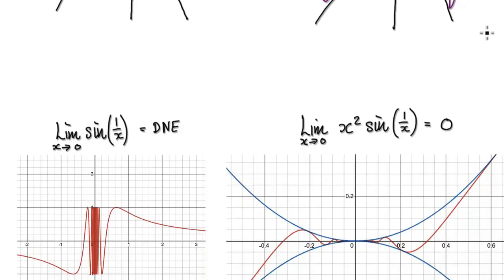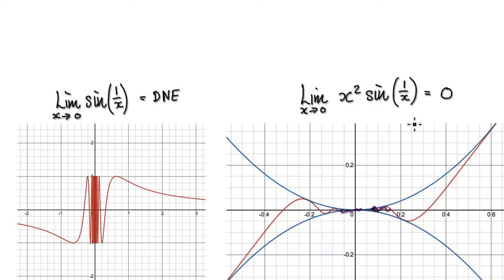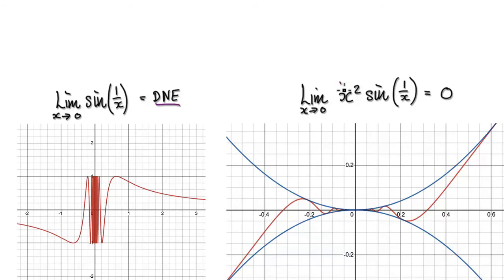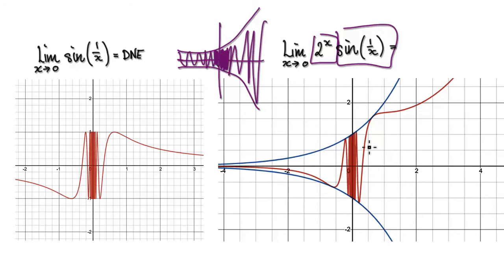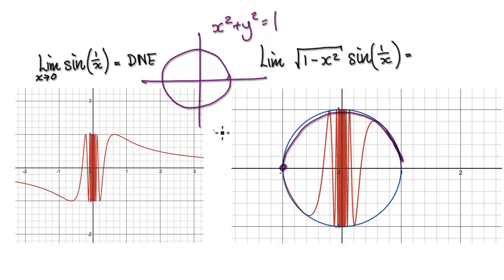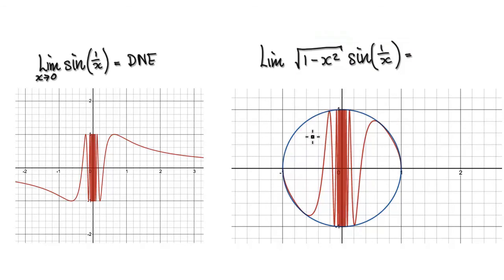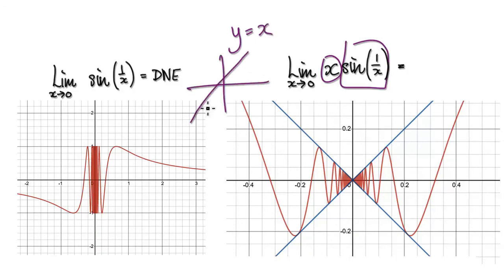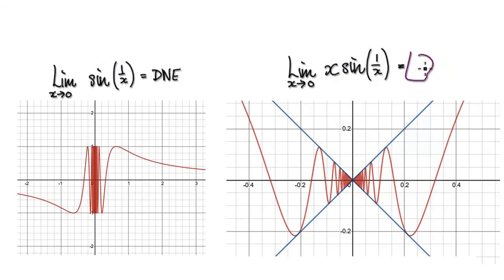Video 1136.1 - Limits sin(1/x) - Illustration of Limit Concept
Limits sin(1/x) - Illustration of Limit Concept